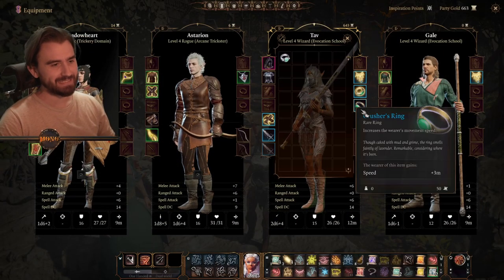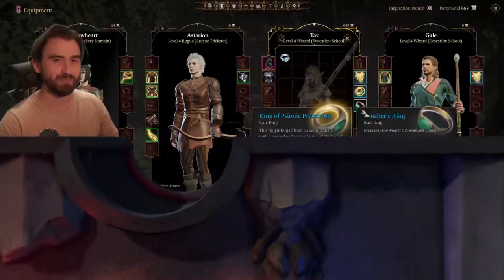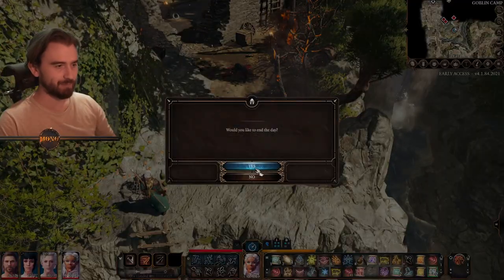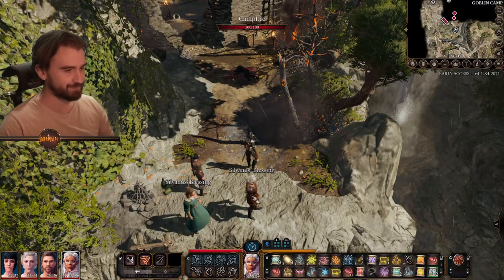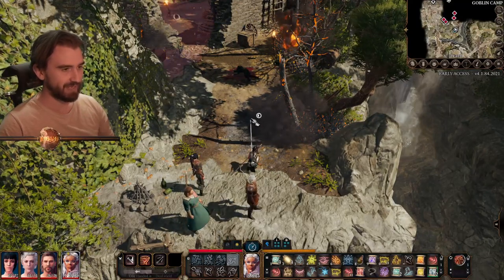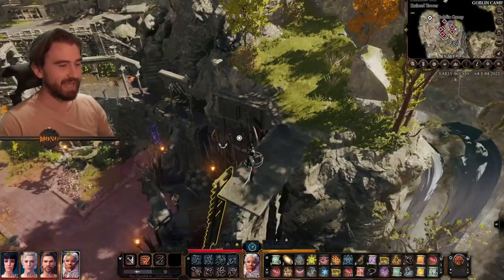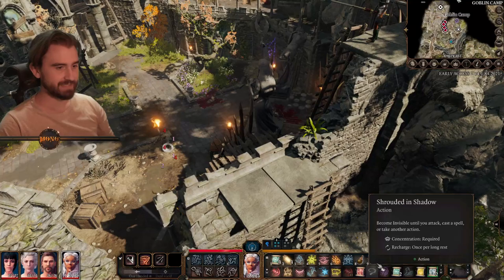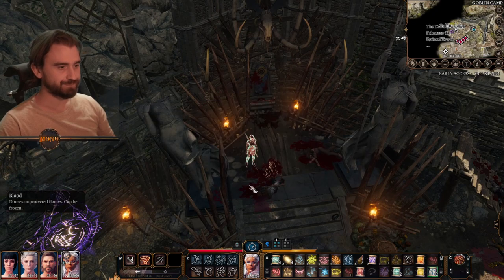Where to get Crusher's Ring in Baldur's Gate 3 Early Access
00:00 Item Showcase
00:14 How to get there
02:42 Battle Start
04:16 Looting Crusher's Ring